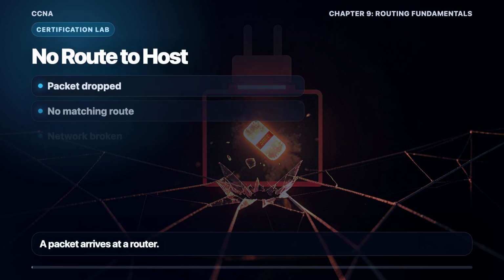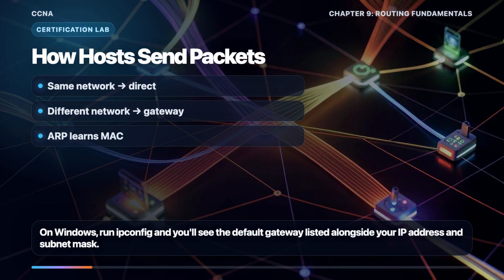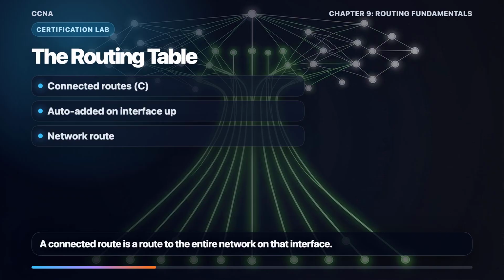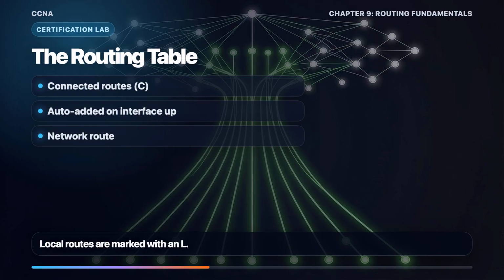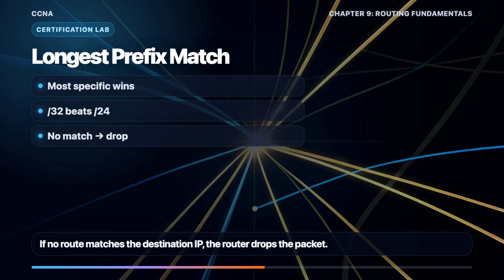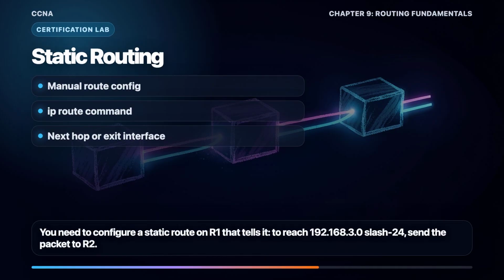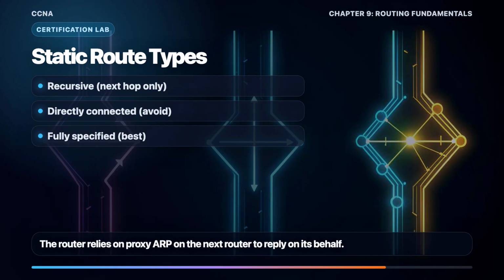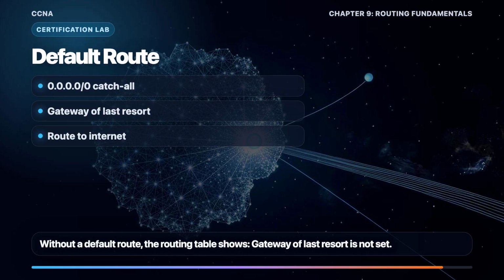How Routers Forward Packets - CCNA Routing Fundamentals Explained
Learn Ccna Ch9 Routing with certification-focused scenarios and exam review guidance.